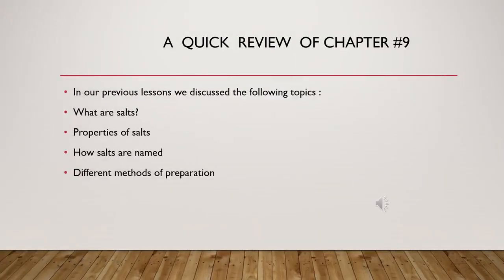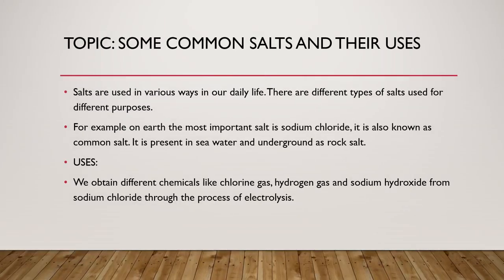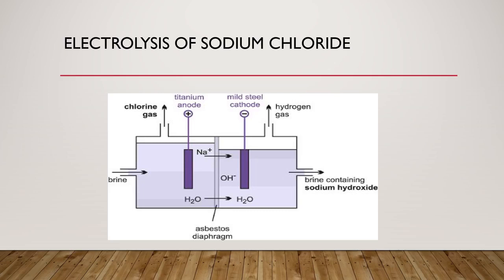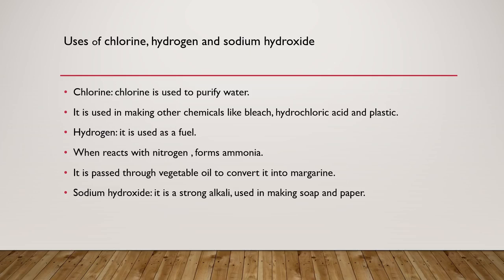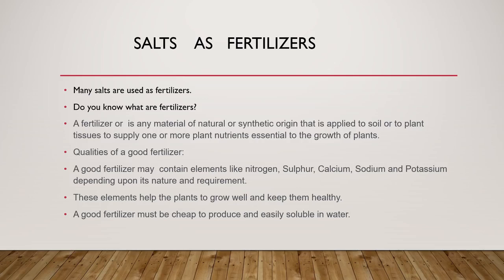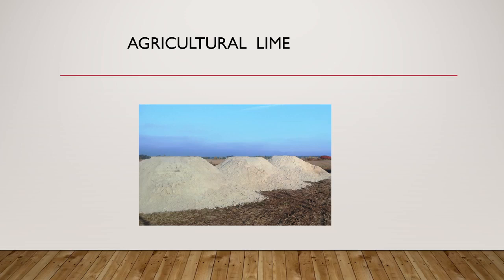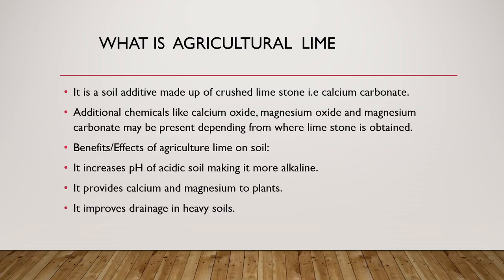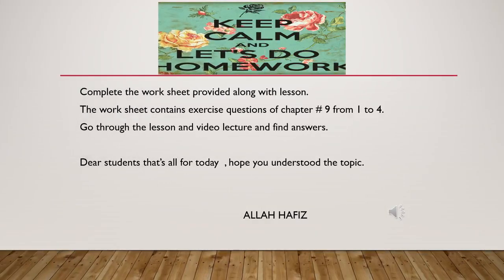Chemistry-8 W9 L1